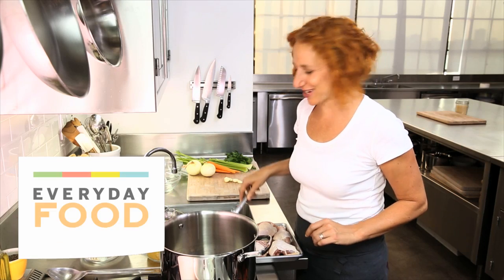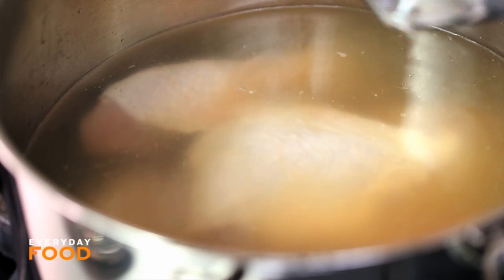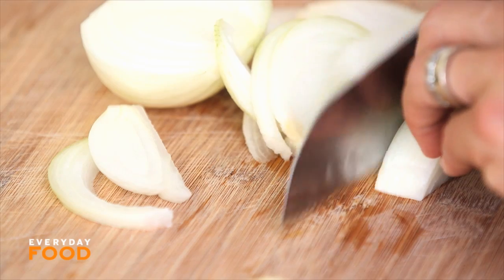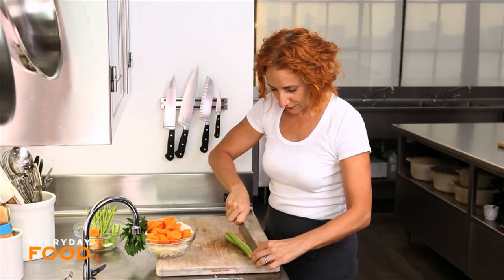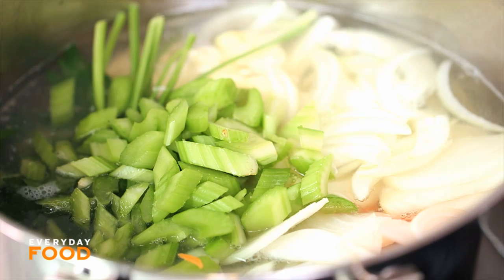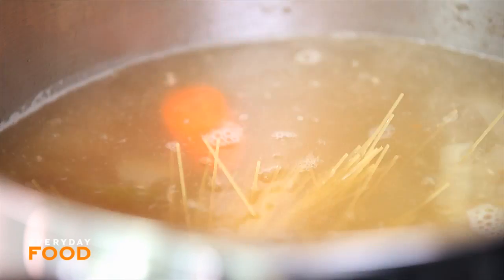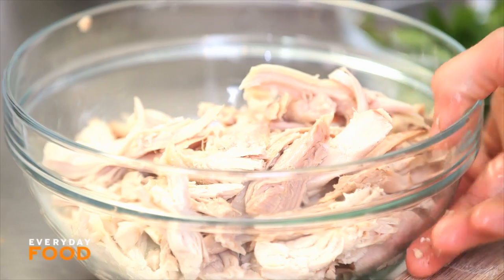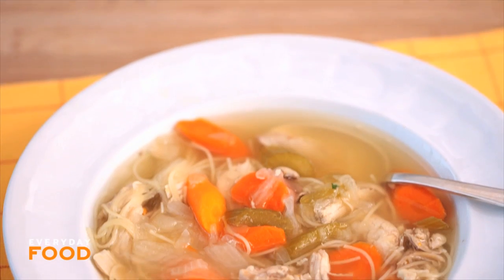One-Pot Classic Chicken Soup- Everyday Food with Sarah Carey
A delicious medley of veggies and herbs such as carrots, celery, garlic, and parsley are simmered in broth. Add chicken and season with dill for this healthy Chicken Noodle Soup in less than 30 minutes!